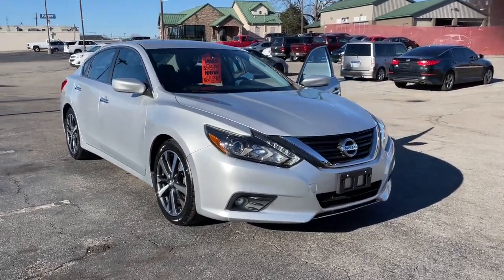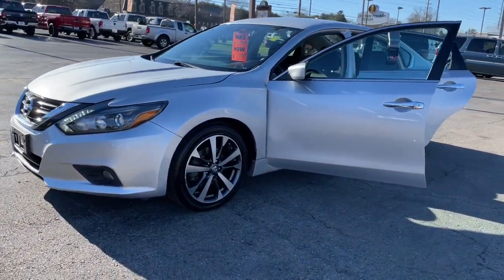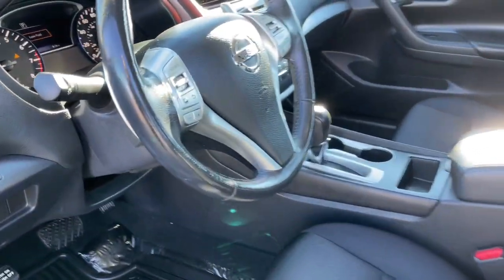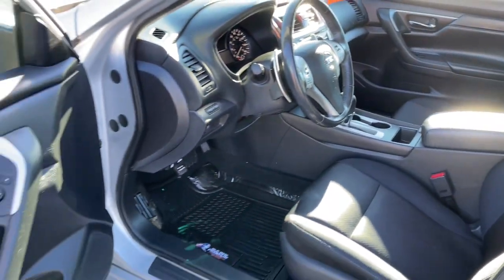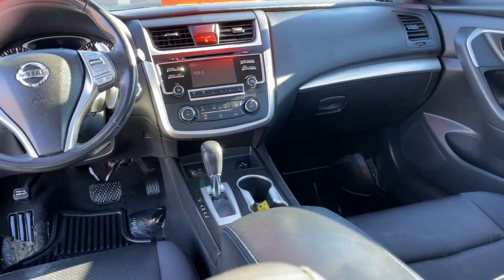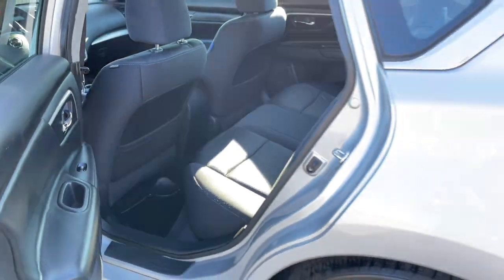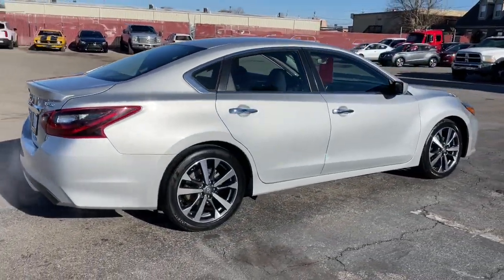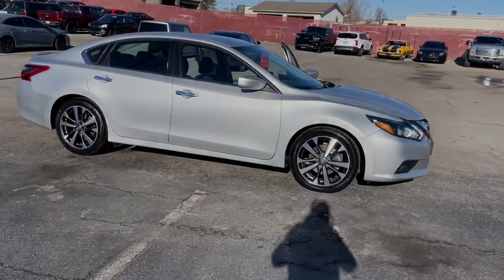2017 Nissan Altima Knoxville, Powell, Maryville, Oak Ridge, Alcoa, TN K6022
Brilliant Silver Used 2017 Nissan Altima available in Knoxville, Tennessee. Servicing the Powell, Maryville, Oak Ridge, Alcoa, TN area.
2017 Nissan Altima 3.5 SR - Stock#: K6022 - VIN#: 1N4BL3APXHC180679

bEquipment/bbrSee whats behind you with the back up camera on this model. The Nissan Altima is front wheel drive. This unit has a 3.5 liter V6 Cylinder Engine high output engine. It shines with an exquisite metallic silver exterior finish. The Nissan Altima is equipped with a gasoline engine. Help alleviate lower back pain with the driver seat lumbar support in it. This unit features cruise control for long trips. This model is accented with a stylish rear spoiler. This Nissan Altima is accented with premium quality alloy wheels. The vehicle has an adjustable telescoping wheel that allows you to achieve a perfect fit for your driving comfort. Anti-lock brakes are standard on this mid-size car. This 2017 Nissan Altima  has an automatic transmission that includes a manual shifting mode. Mid-sized cars are the perfect size.brbrbPackages/bbr[C03] 50 STATE EMISSIONS. [L93] SPORT CARPETED FLOOR MATS/TRUNK MAT (5-PIECE). Equipment listed is based on original vehicle build. Please confirm the accuracy of the included equipment by calling the dealer prior to purchase.
[C03] 50 STATE EMISSIONS,[L93] SPORT CARPETED FLOOR MATS/TRUNK MAT (5-PIECE),Engine: 3.5L DOHC 24-Valve V6,Transmission: Xtronic CVT (Continuously Variable);  paddle shifters,Transmission w/Driver Selectable Mode,Front-Wheel Drive,4.60 Axle Ratio,550CCA Maintenance-Free Battery w/Run Down Protection,130 Amp Alternator,Gas-Pressurized Shock Absorbers,Front And Rear HD Anti-Roll Bars,Sport Tuned Suspension,Electro-Hydraulic Power Assist Speed-Sensing Steering,18 Gal. Fuel Tank,Quasi-Dual Stainless Steel Exhaust w/Chrome Tailpipe Finisher,Strut Front Suspension w/Coil Springs,Multi-Link Rear Suspension w/Coil Springs,4-Wheel Disc Brakes w/4-Wheel ABS; Front Vented Discs; Brake Assist and Hill Hold Control,Wheels: 18 x 7.5 Sport Aluminum Alloy,Tires: P235/45VR18 AS,Steel Spare Wheel,Compact Spare Tire Mounted Inside Under Cargo,Clearcoat Paint,Body-Colored Front Bumper,Body-Colored Rear Bumper,Chrome Side Windows Trim and Black Front Windshield Trim,Chrome Door Handles,Body-Colored Power Side Mirrors,Fixed Rear Window w/Defroster,Light Tinted Glass,Speed Sensitive Variable Intermittent Wipers,Front Windshield;  Sun Visor Strip,Galvanized Steel/Aluminum Panels,Black Grille w/Chrome Accents,Lip Spoiler,Trunk Rear Cargo Access,Auto On/Off Projector Beam Led Low Beam Daytime Running Headlamps w/Delay-Off,Radio w/Seek-Scan; Clock; Speed Compensated Volume Control and Steering Wheel Controls,Window Grid Diversity Antenna,Front Bucket Seats;  8-way power drivers seat w/2-way driver power lumbar support and 4-way manual passenger seat,Driver Seat,4-Way Passenger Seat;  Manual Recline and Fore/Aft Movement,60-40 Folding Bench Front Facing Fold Forward Seatback Rear Seat,Manual Tilt/Telescoping Steering Column,Leather/Metal-Look Steering Wheel,Front Cupholder,Rear Cupholder,Valet Function,Remote Releases -Inc: Power Cargo Access and Mechanical Fuel,Cruise Control w/Steering Wheel Controls,Manual Air Conditioning,HVAC;  Underseat Ducts,Illuminated Locking Glove Box,Driver Foot Rest,Interior Trim;  Metal-Look Instrument Panel Insert; Metal-Look Door Panel Insert and Chrome/Metal-Look Interior Accents,Full Cloth Headliner,Leatherette Door Trim Insert,Leather Gear Shifter Material,Day-Night Rearview Mirror,Driver And Passenger Visor Vanity Mirrors w/Driver And Passenger Illumination,Full Floor Console w/Covered Storage; Mini Overhead Console w/Storage and 2 12V DC Power Outlets,Front And Rear Map Lights,Fade-To-Off Interior Lighting,Full Carpet Floor Covering,Carpet Floor Trim and Carpet Trunk Lid/Rear Cargo Door Trim,Cargo Area Concealed Storage,Cargo Space Lights,Driver / Passenger And Rear Door Bins and Audio Media Storage,Delayed Accessory Power,Systems Monitor,Outside Temp Gauge,Analog Appearance,Seats w/Cloth Back Material,Manual Adjustable Front Head Restraints and Fixed Rear Head Restraints,Front Center Armrest w/Storage and Rear Center Armrest,2 Seatback Storage Pockets,Perimeter Alarm,Engine Immobilizer,2 12V DC Power Outlets,Air Filtration,Side Impact Beams,Dual Stage Driver And Passenger Seat-Mounted Side Airbags,Tire Specific Low Tire Pressure Warning,Dual Stage Driver And Passenger Front Airbags,Curtain 1st And 2nd Row Airbags,Airbag Occupancy Sensor,Rear Child Safety Locks,Outboar